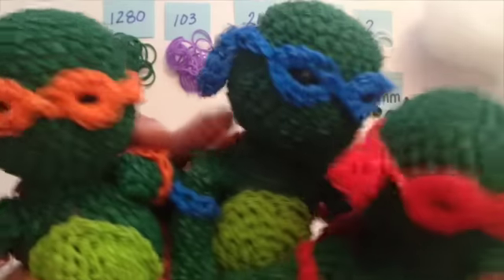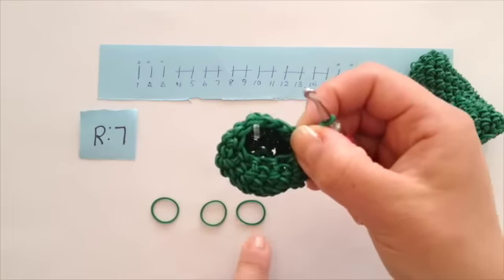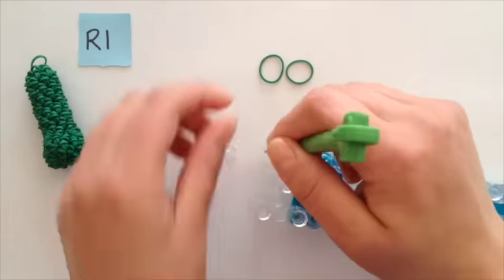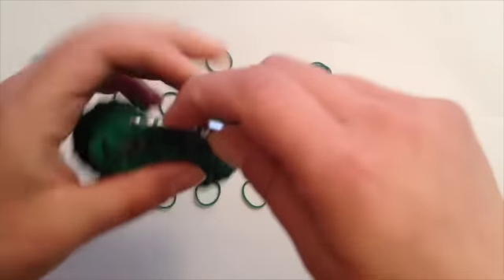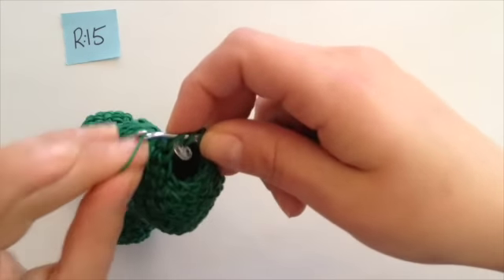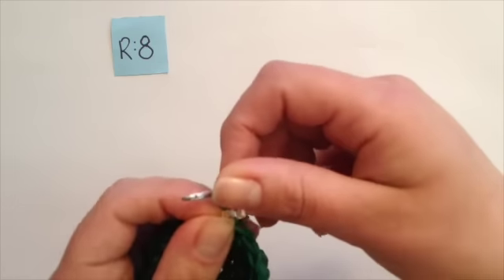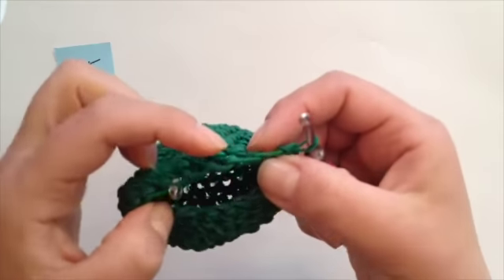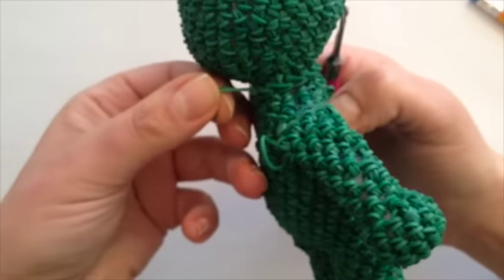Rainbow Loom Teenage Mutant Ninja Turtles - 1 of 3 - Amigurumi TMNT Hook Only Лумигуруми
Learn how to crochet, and create the Teenage Mutant Ninja Turtles. I will be using Rainbow Loom rubber bands, and crocheting with just my hook.

Rainbow Loom Loomigurumi Agnes Doll:
Rainbow Loom Agnes Doll